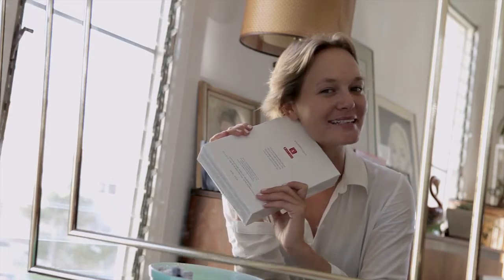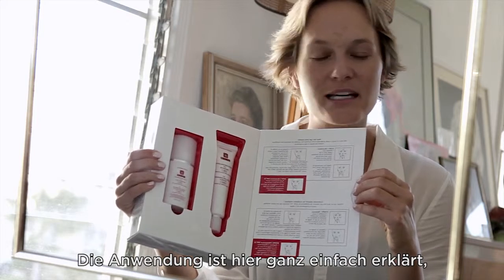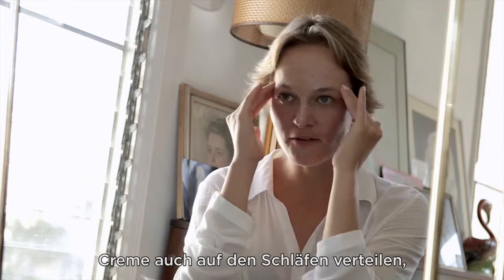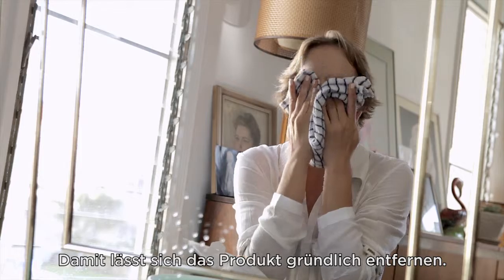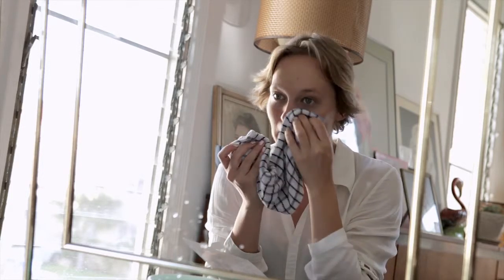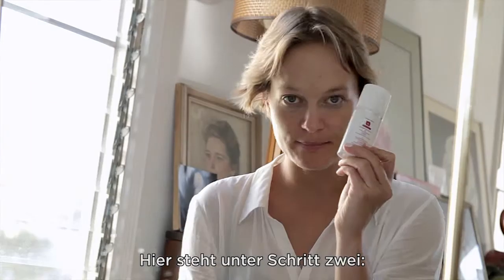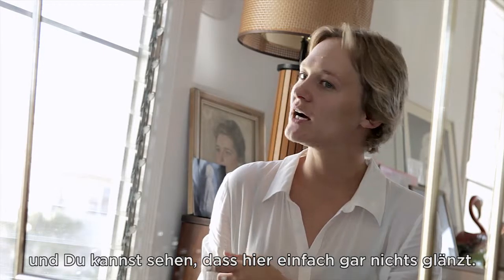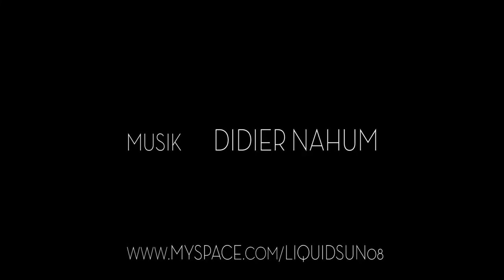Nutrimetics- Peeling und pure Feuchtigkeit für dein Gesicht